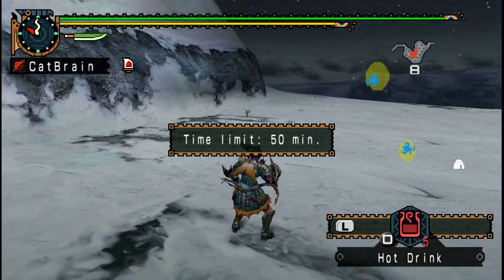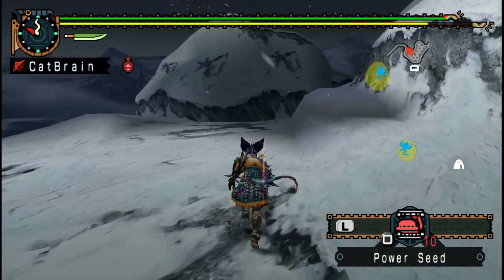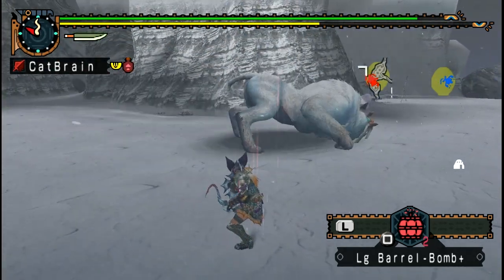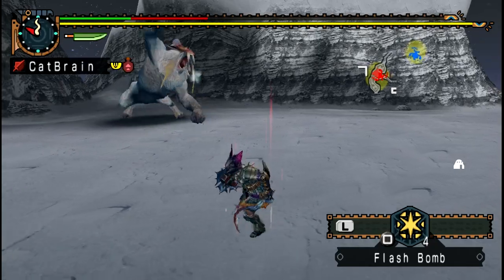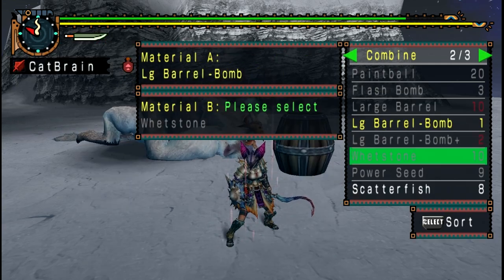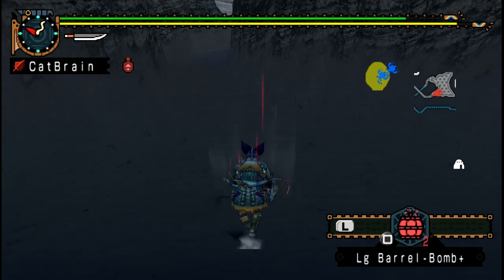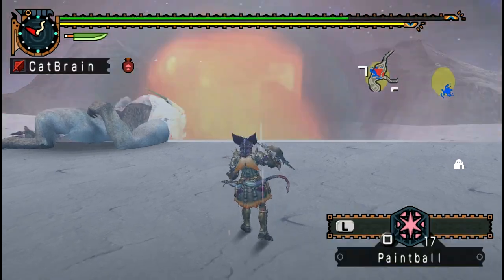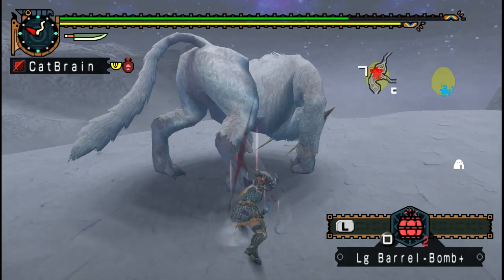[MHFU] 2 Blangongas (HR5) vs SNS Sleep Bombing (Key Quest)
Ice monke
...twIce monke

｢Two Roars In The Snow｣

If you're able to, emulation is a great way to play, I highly recommend you use PPSSPP

0:00 Food/Items/Equipment
0:43 Quest Start!
6:11 First one down!
7:59 Quest Cleared!